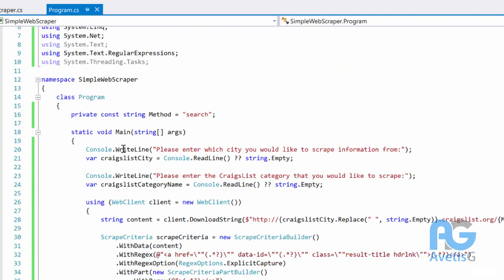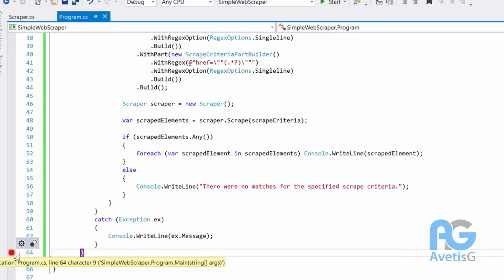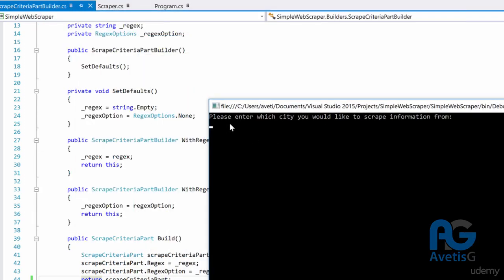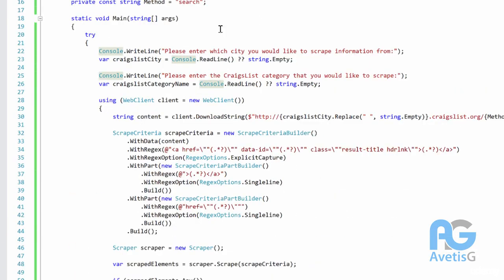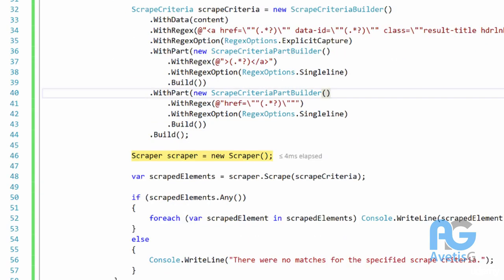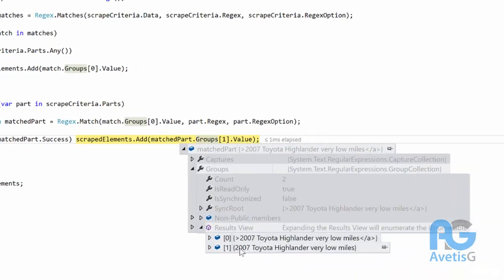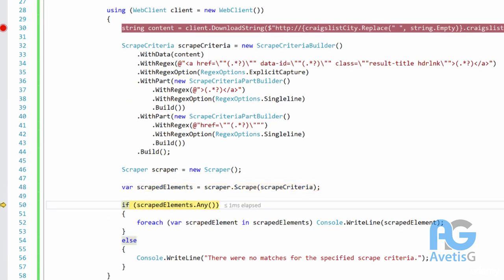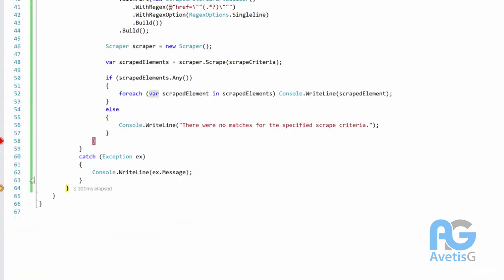17 Writing Program Part 2